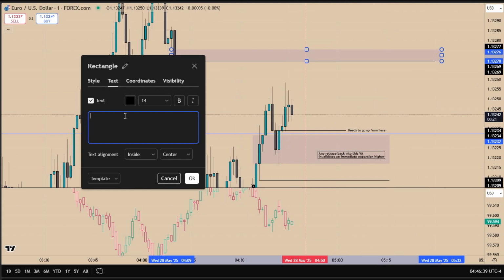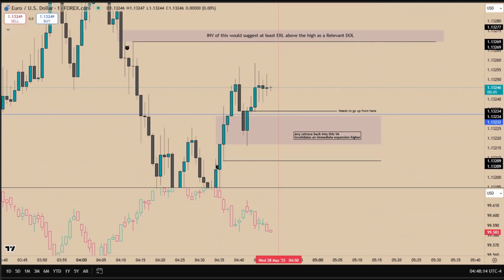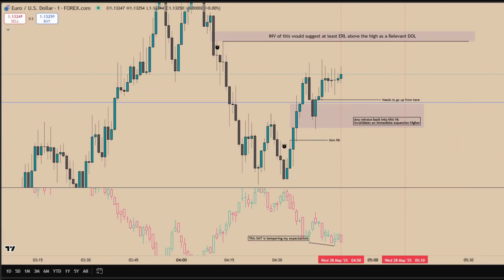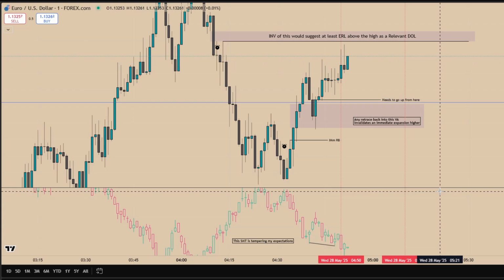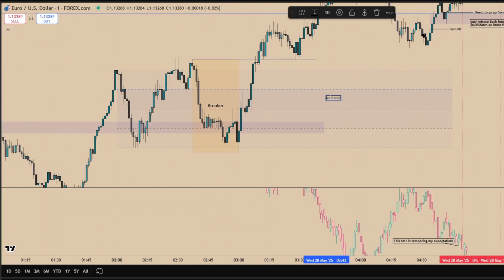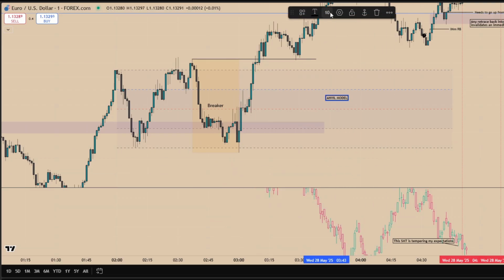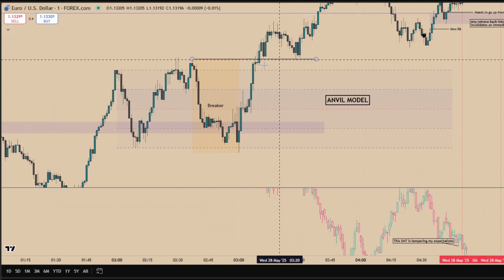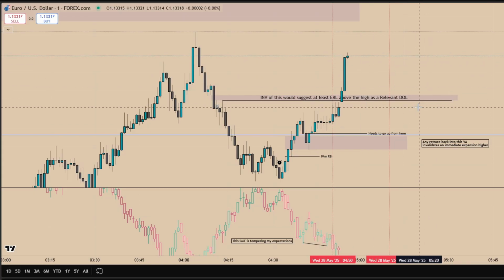Sculping EURUSD using ANVIL Model - The Power of Narrative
Narrative = A structured set of axiomatic principles forming a subordinating arrangement that guides directional bias and reinforces expectations.